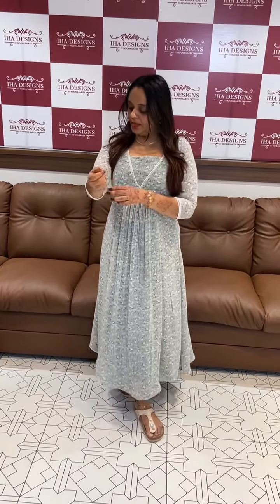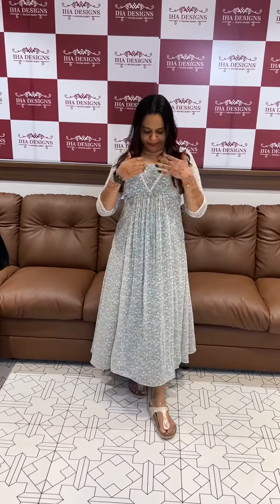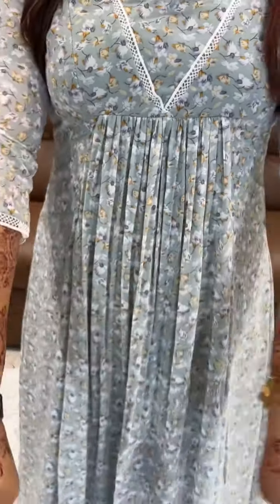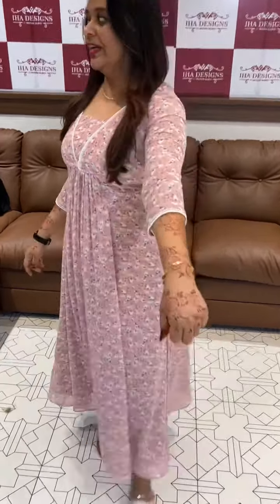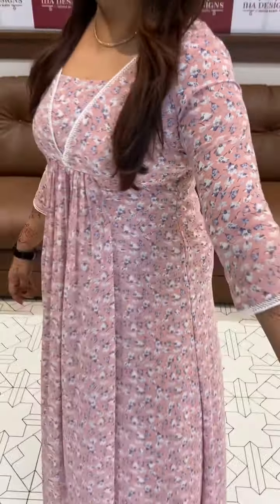Iha’s in-house indo western printed georgette Aline tops collections for booking visits